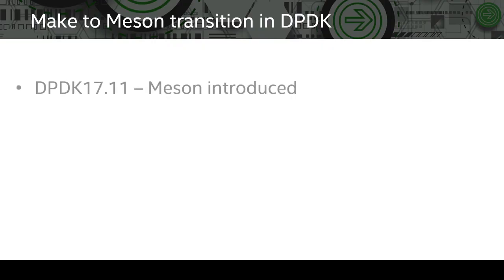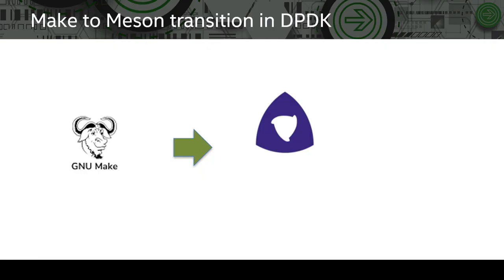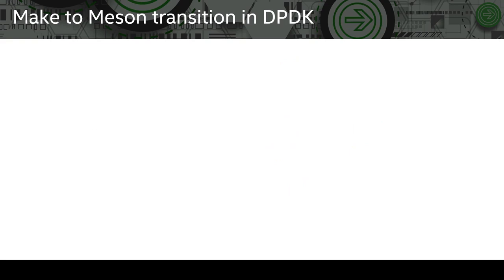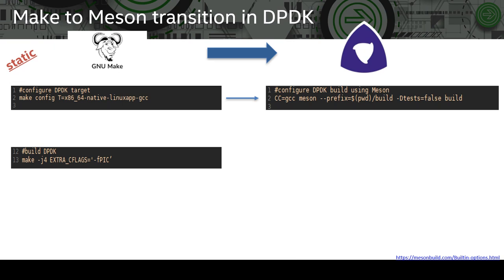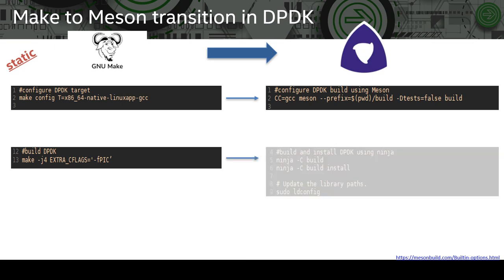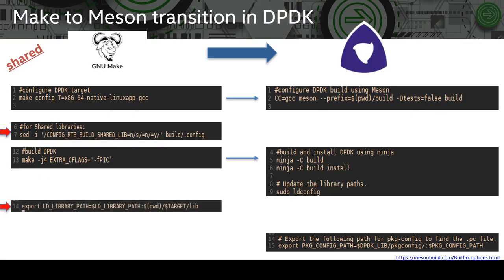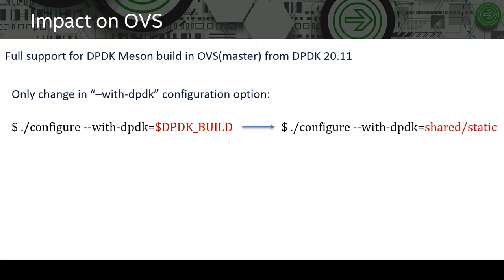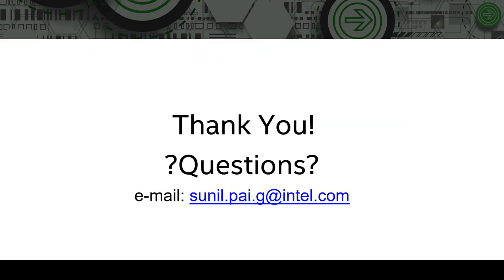DPDK Meson build for OVS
Speaker: Sunil Pai G, Intel

The Makefile support is officially removed as of DPDK 20.11 and we are to use a faster build tool named "Meson".

In this presentation we discuss how to build OVS when DPDK is built via Meson instead of Make, the "gotcha"s and highlight a few important differences between them.